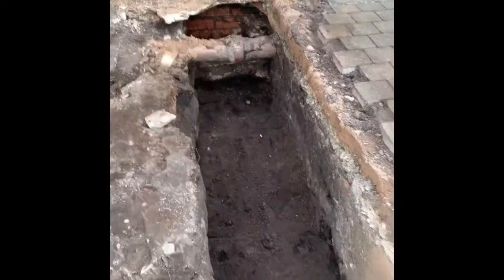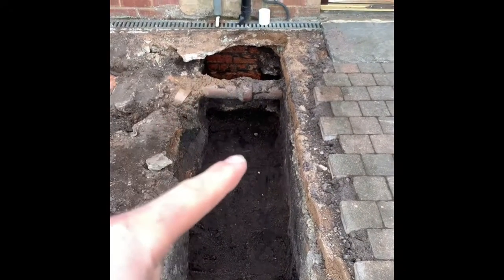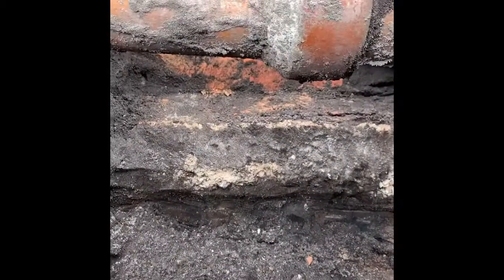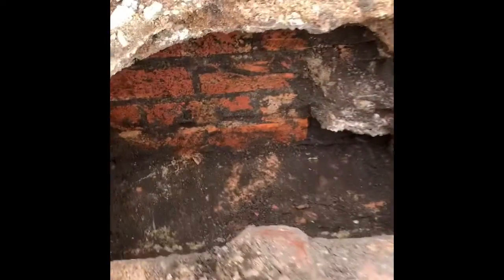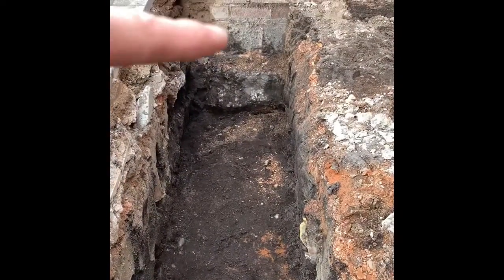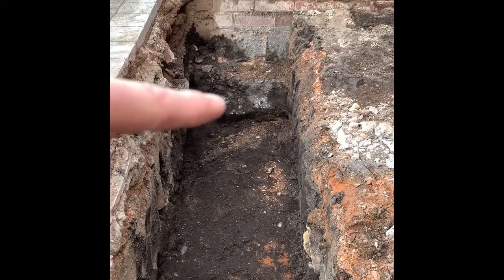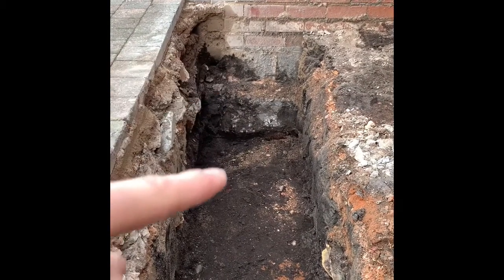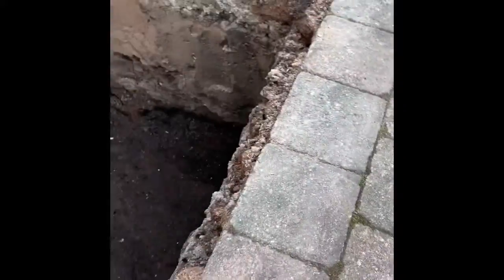Footings dug out ready for concrete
End of day 1 and the footings are all out ready for concrete.

We hit sand stand at the same level as the existing house footings , ready for the building inspector to sign off.

Width of footings are 600mm wide depth around 1000mm bow DPC